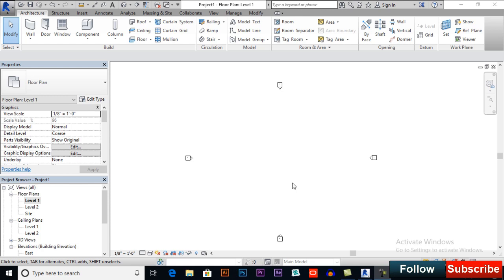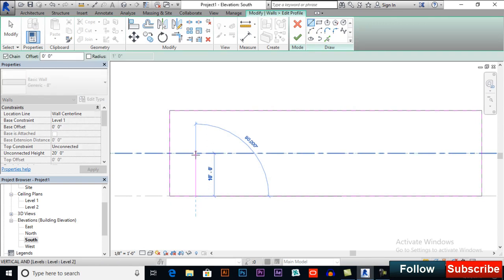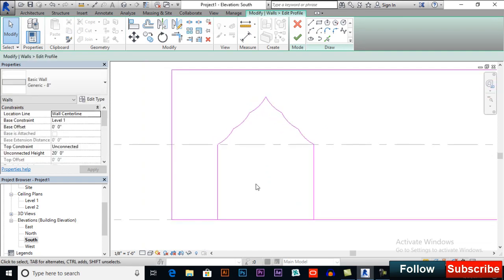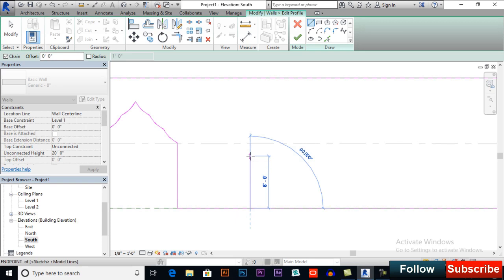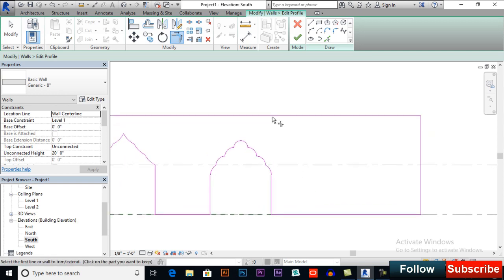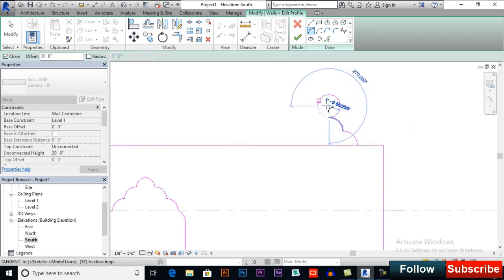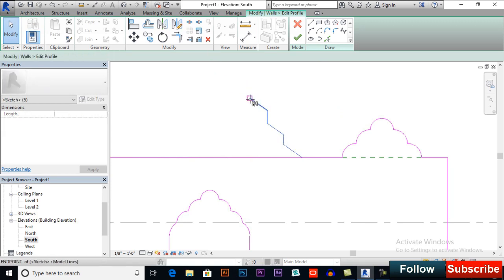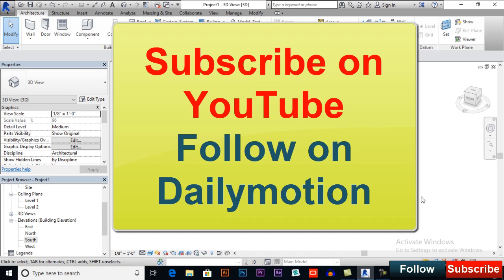How to Edit Wall Profile in Revit-Understanding Wall openings in Revit Architecture with Easy Way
In this Video we will learn about amazing tool, How to Edit Wall profile or how to make wall openings in Revit Architecture. This allows you to give a better design to your wall or to create amazing wall openings.

Additional Tags: l'oreal, loreal, facade, curtain wall, material, glass concrete, architecture, family, Structural, Beam, Column, Beam System, Light, family, family editor, street light, Revit, Architecture, House, Reference Plane, Detail Line, Floor,, BIM, Building Information Modeling,edit wall profile in revit, modify wall profile in revit, edit wall profile in plan revit, edit wall profile revit 2017, edit wall sweep profile revit, edit curved wall profile revit, edit wall section profile revit, edit curtain wall profile revit, edit curved wall profile revit,edit wall sweep profile revit,edit curved wall profile in revit,How to Edit Wall Profile in Revit,wall openings in revit, how to make wall openings in revit, wall opening in revit in youtube, edit wall openings in revit